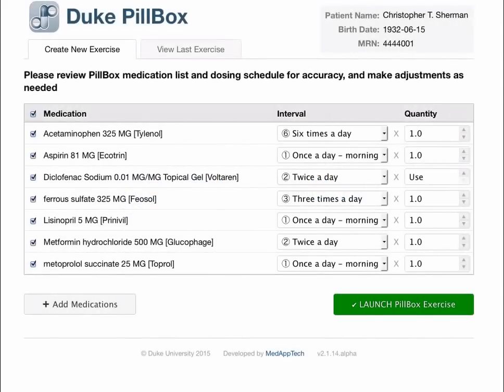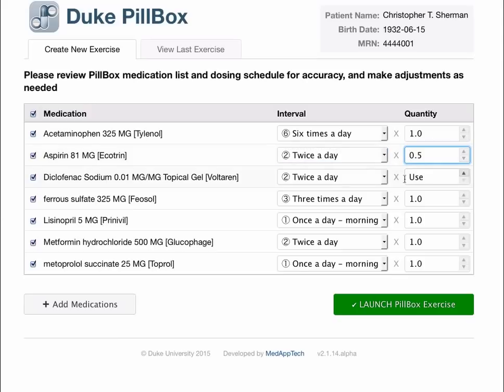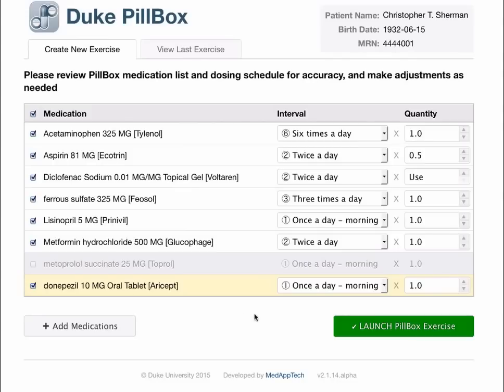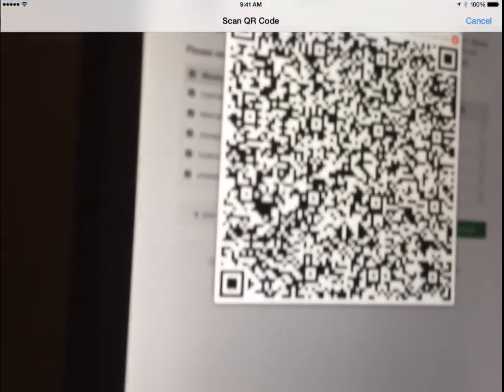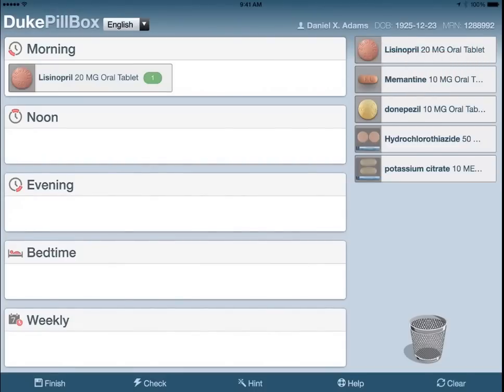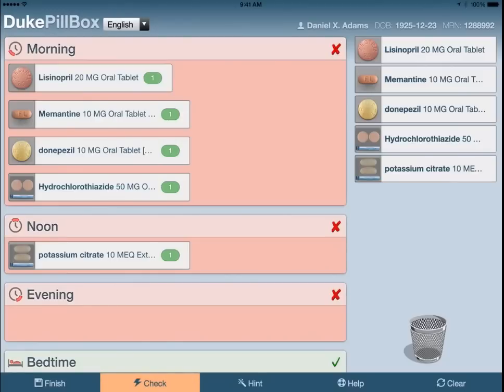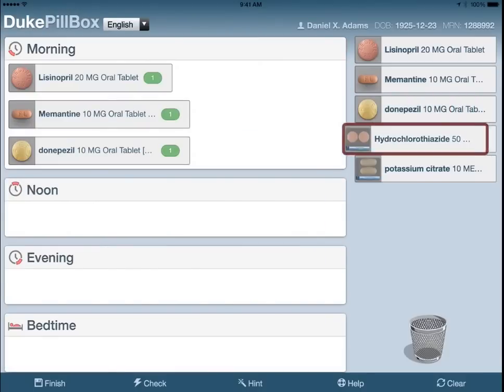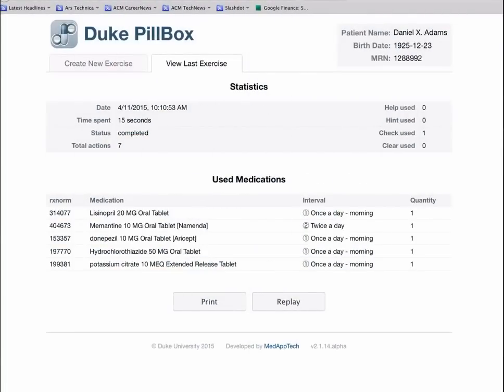Duke: PillBox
Duke PillBox is a patient-centered, skill-based interactive learning tool designed to improve skills for medication management and patient-provider communication for med reconciliation.